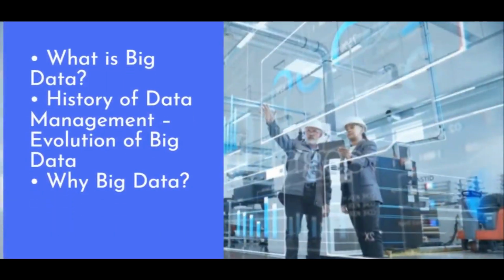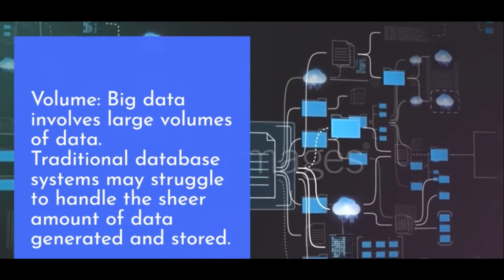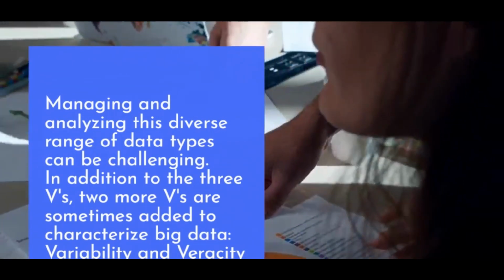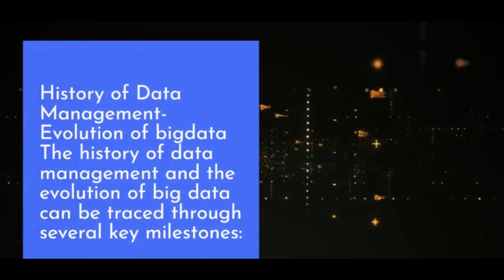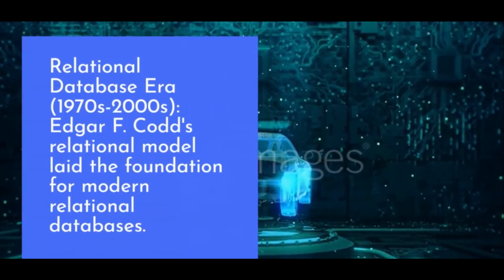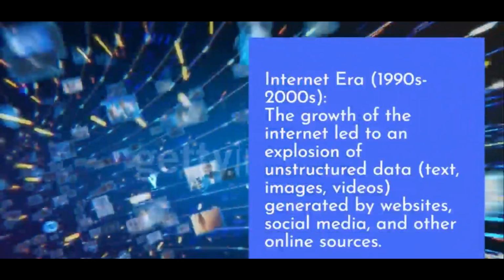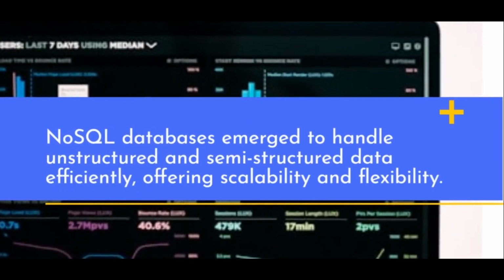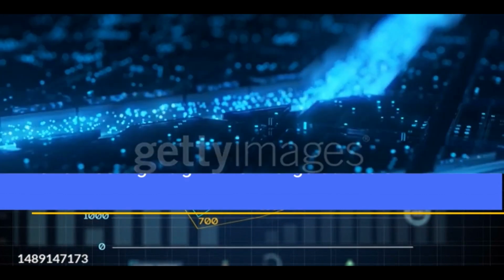History of Data Management - Evolution of big data|| Edspirational-techies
Today, we’re diving into the colossal world of big data. From its inception to its current pivotal role in our lives, we’ll explore how big data’s exponential growth is transforming industries, driving innovation, and reshaping our future.

Join us as we decode the history, the mechanics, and the sheer necessity of big data in an era where every click and swipe generates a digital footprint.

TIMESTAMPS:
[00:00] What is bigdata?
[00:32] History of data management-evolution of bigdata.
[07:17] Why bigdata?

REFERENCES:
1. BIGDATA,BLACK BOOK TM,DREAM TECH PRESS,2016 EDITION.
2. SEEMA ACHARYA,SUBBASNI CHELLAPPAN,"BIG DATA AND ANALYTICS",WILEY PUBLICATIONS,2016.